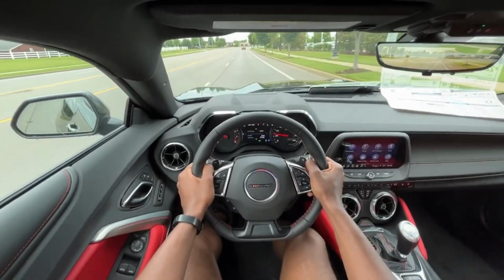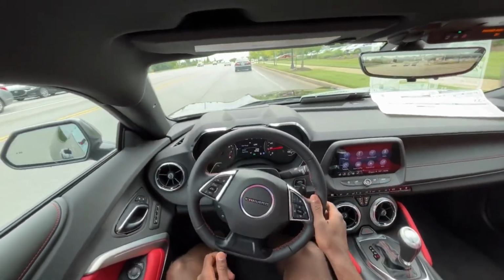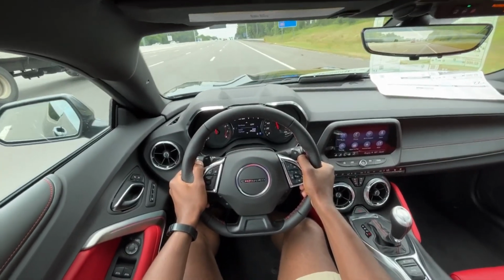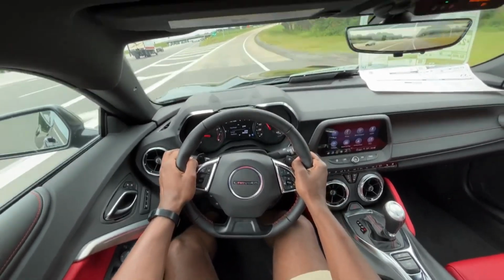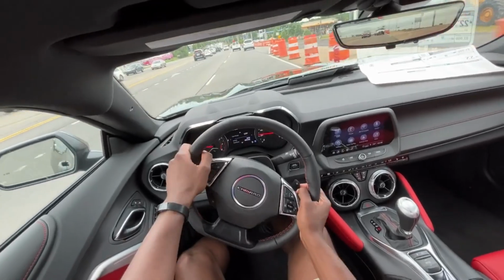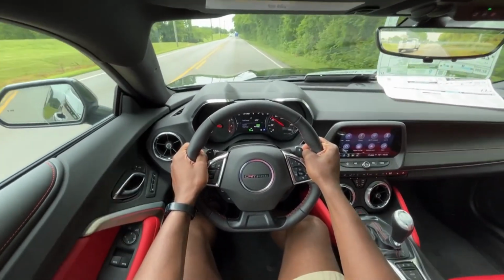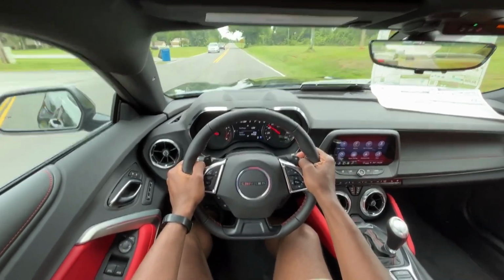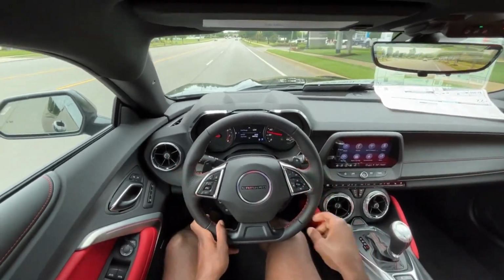2023 Chevy Camaro 3LT POV Test Drive (3.6 V6)